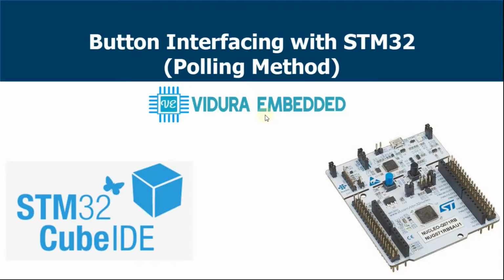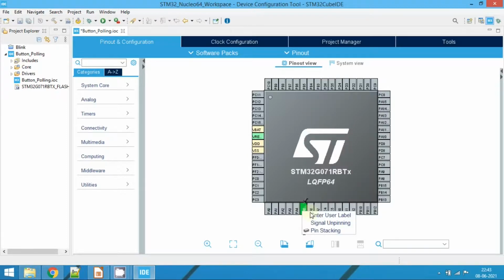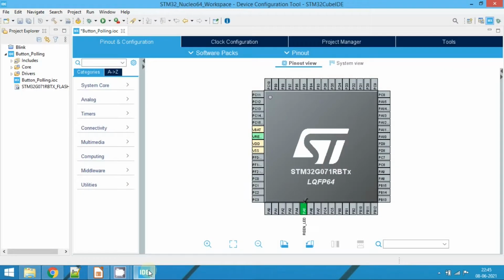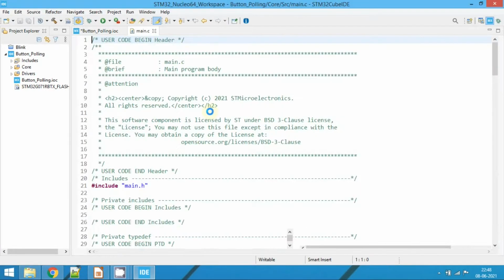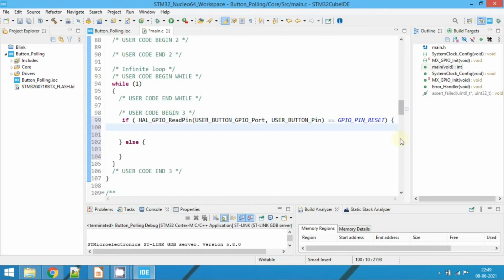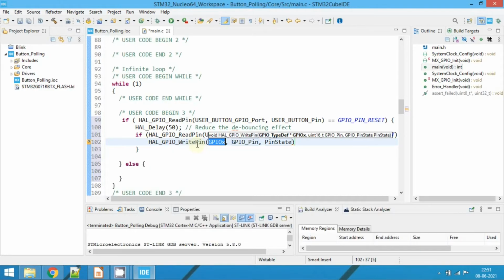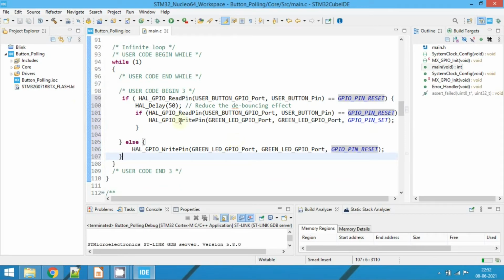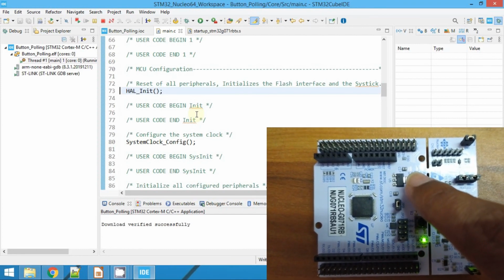Button Interfacing with STM32 using Polling Method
This tutorial explain step by step overview of Button Interfacing with STM32 based boards [Nucleo & Discovery ] using STM32CubeIDE.